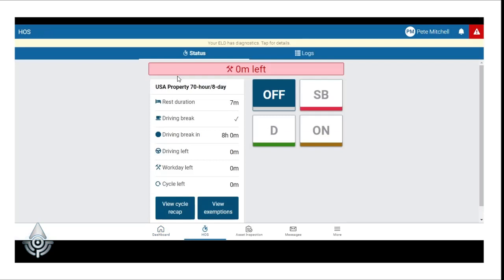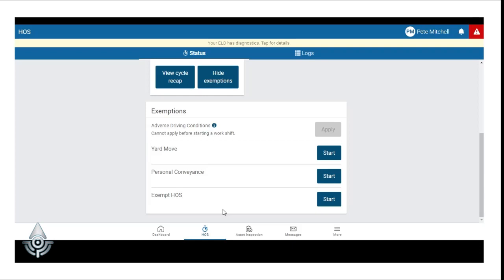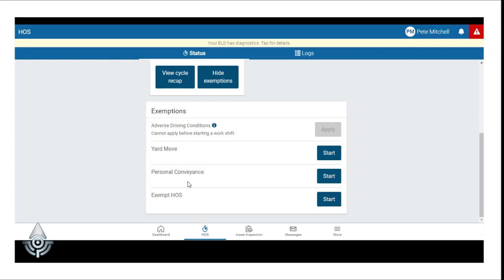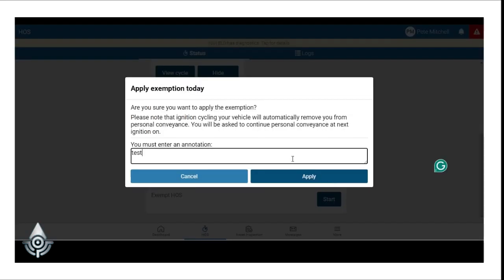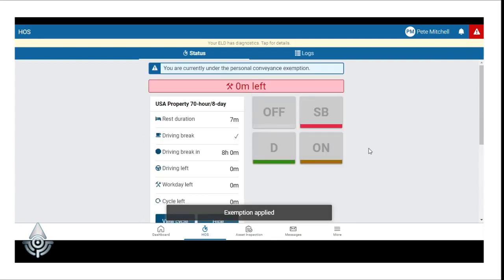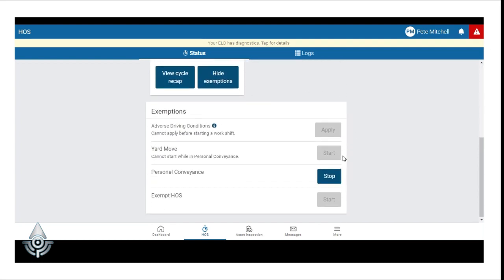Applying Exemptions - ELD Tutorial for HOS Drivers in CMV's, Trucking.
This video discusses how drivers can locate, start and stop any available exemptions.